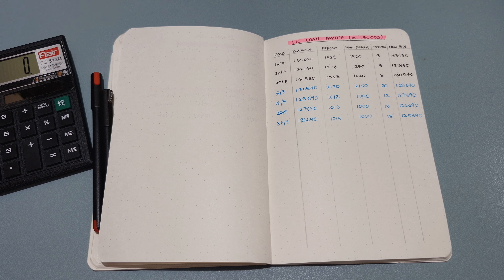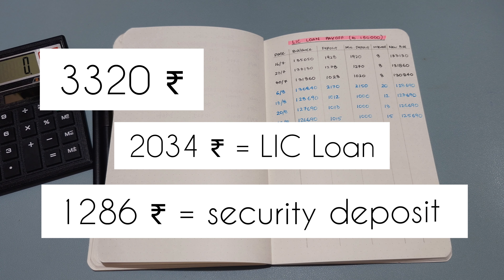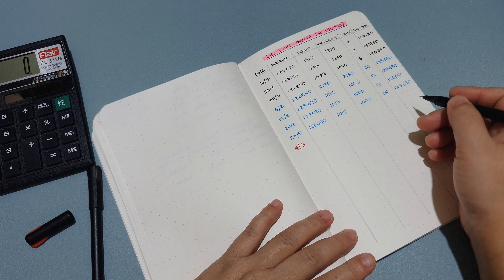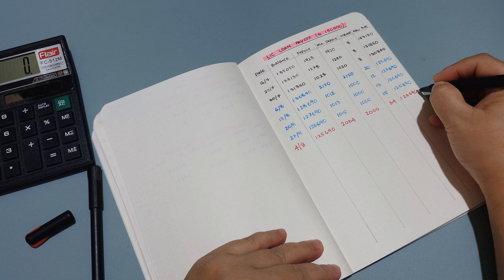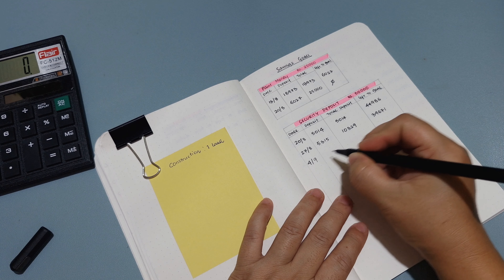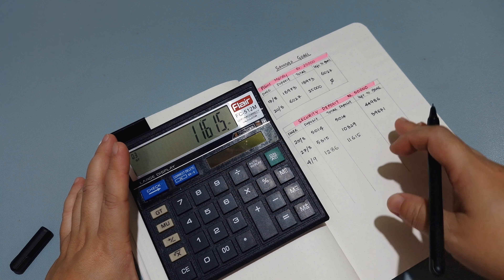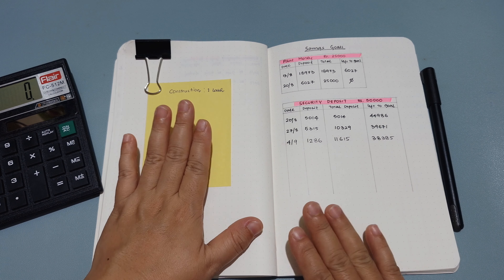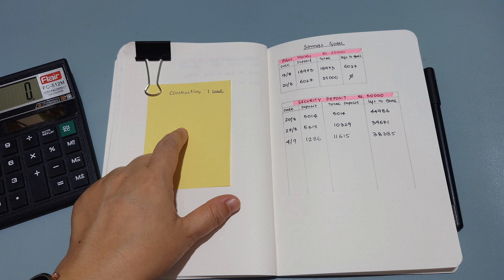Money moves for the first week of September